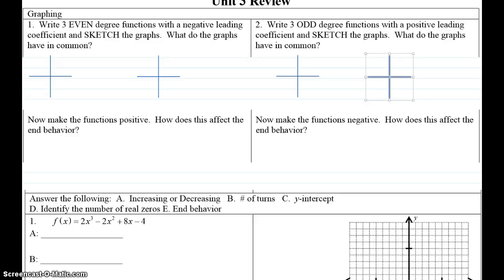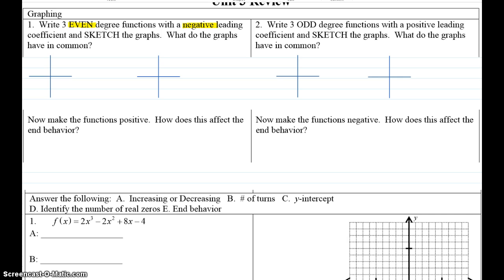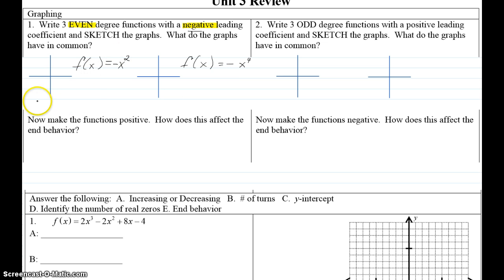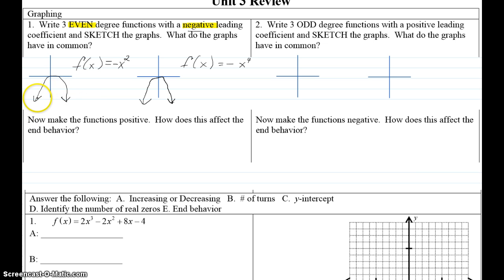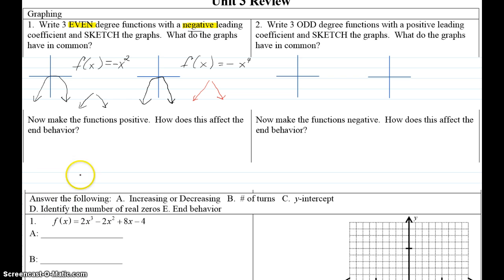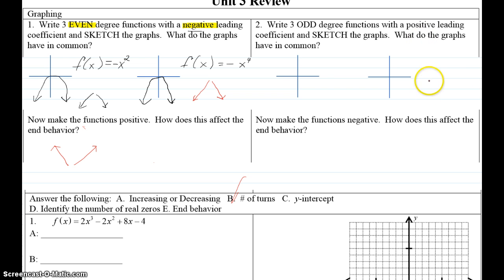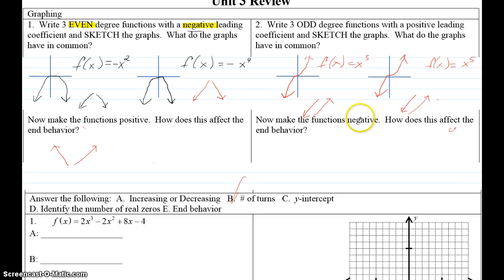Unit 3 Review #1 and #2